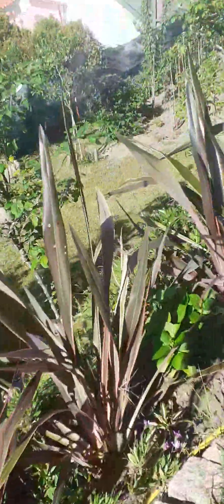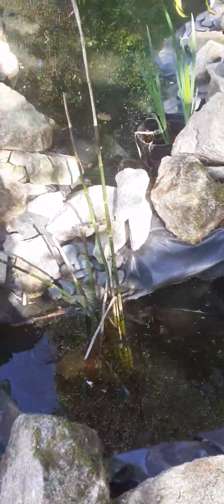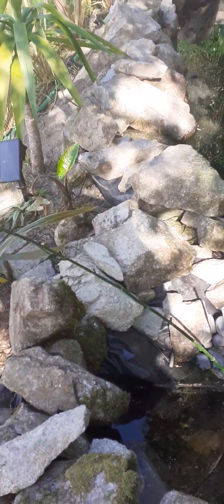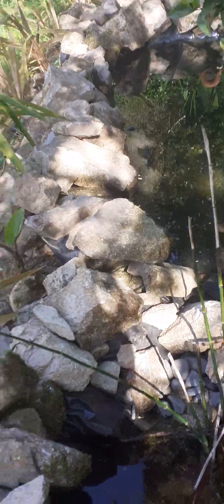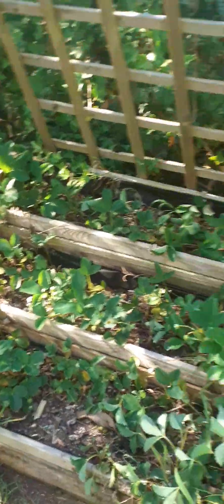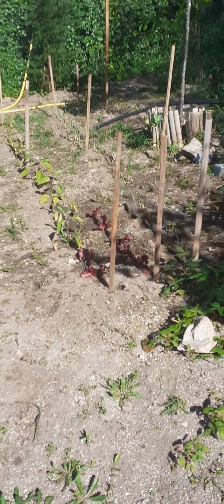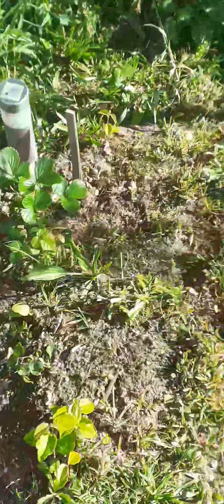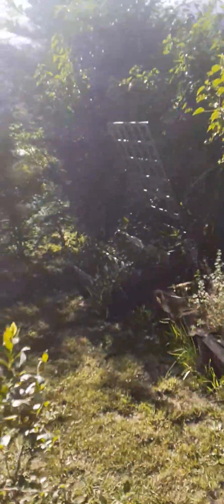pool side infinity mountains